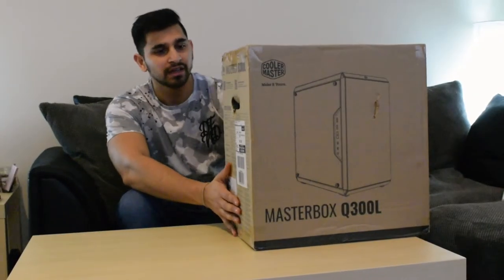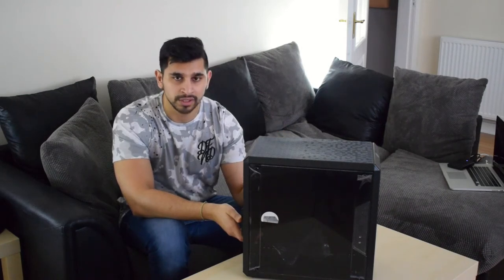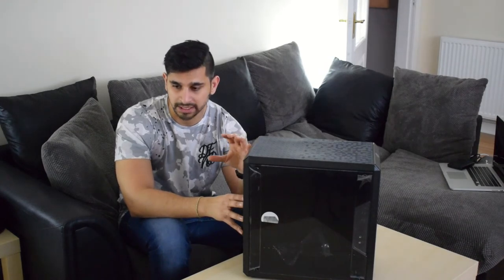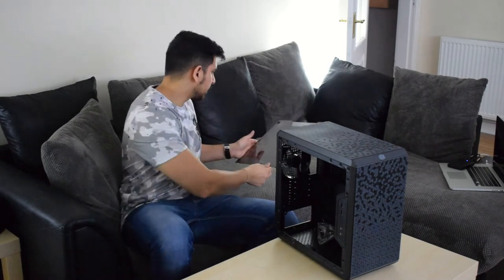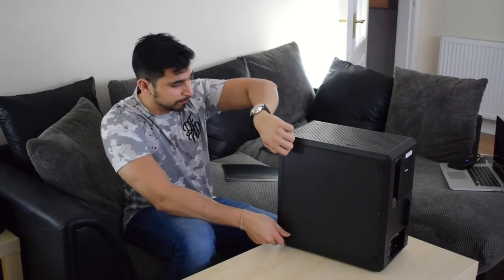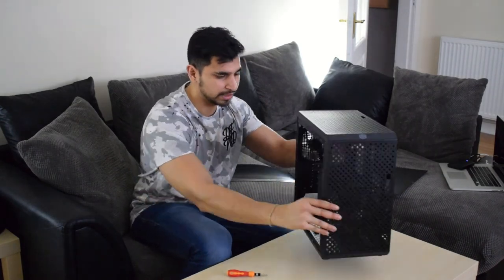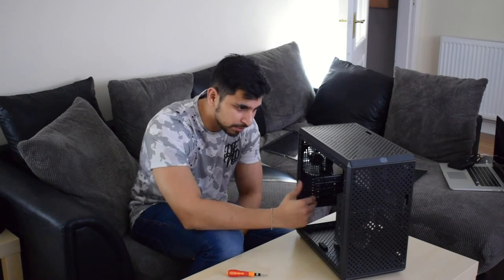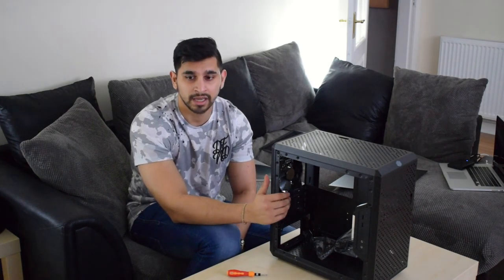Coolmaster Q300L Unboxing & Review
Unboxing the all-new Coolmaster Q300L, this is the new case that was announced at CES 2018 and I bought one to do a build.